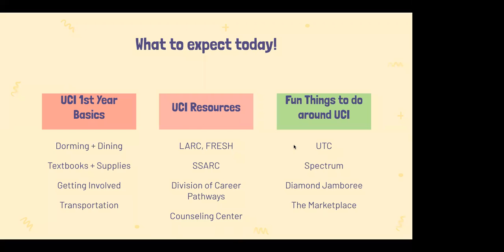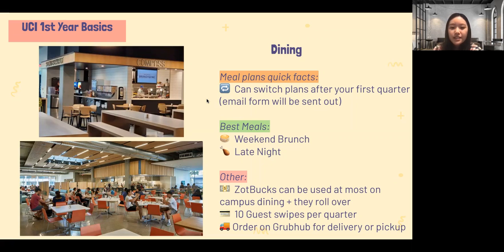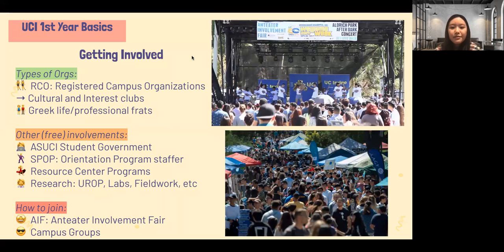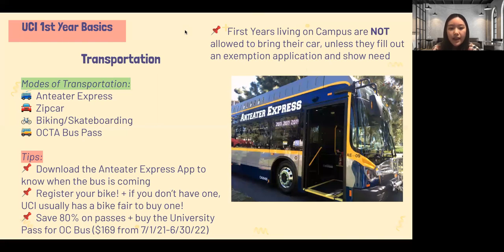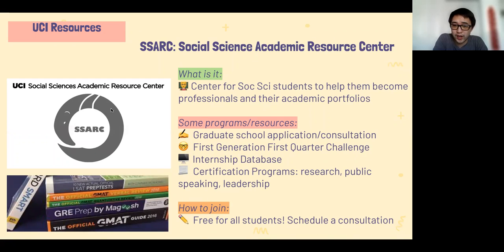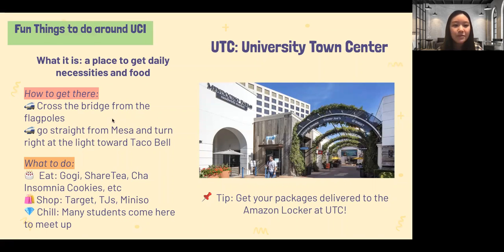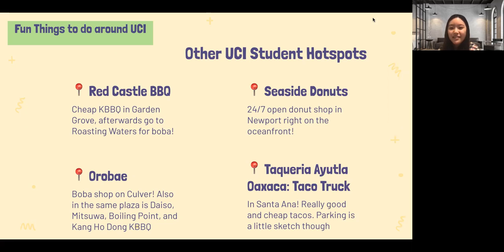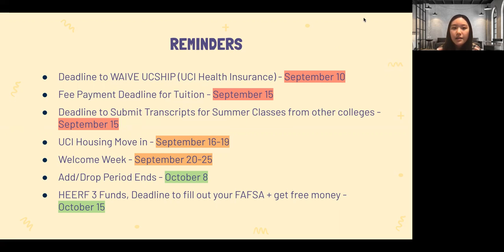Anteater Diaries - Surviving the First Year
What will your first year be like coming into the hybrid environment? Not sure where to start? Join this session and we'll help you receive the tools necessary to start strong during your first quarter at UCI in the School of Social Sciences!